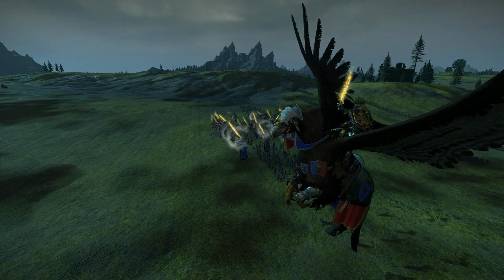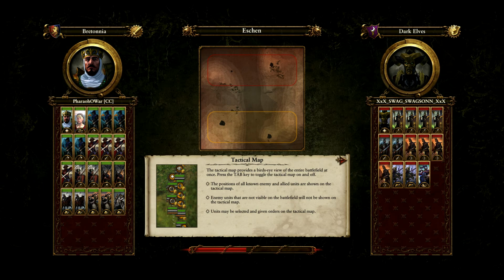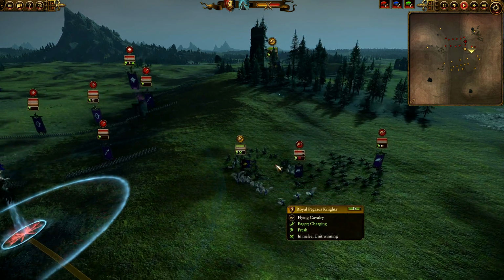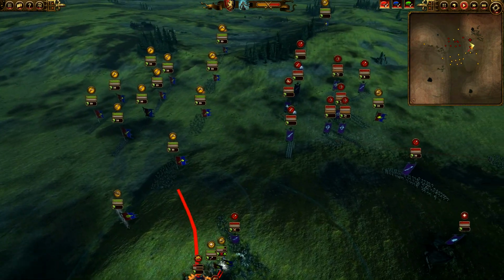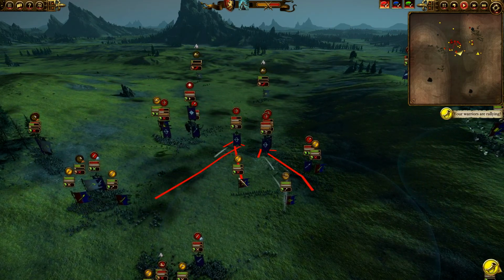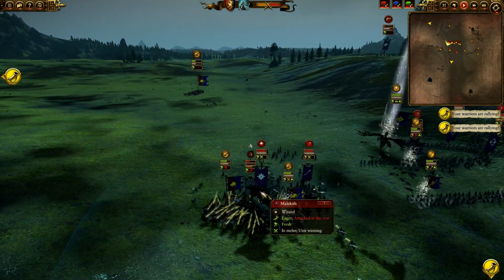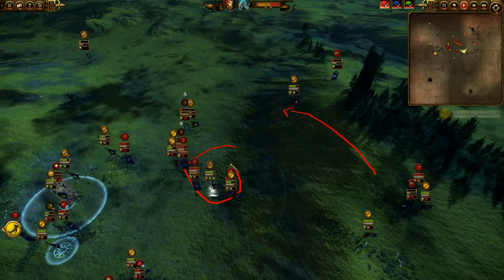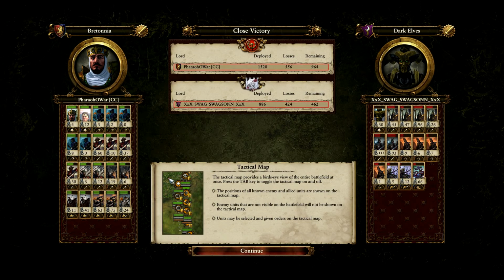Total War Warhammer 2 Brettonia OP Brettonia Vs Dark Elves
Hello everyone I am glad to share with you some of my gameplay, I hope you guys get to enjoy it as much as I enjoyed playing it.

Cheers,